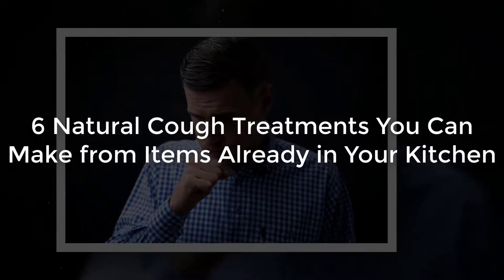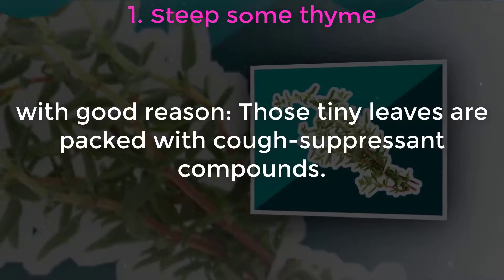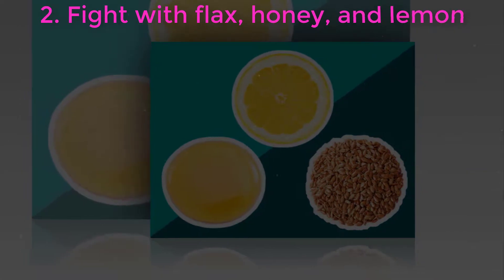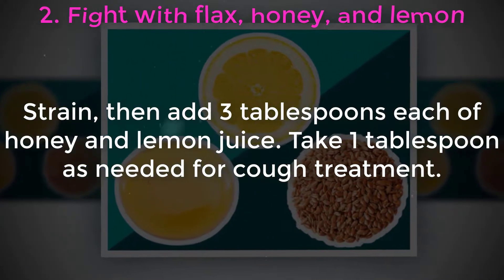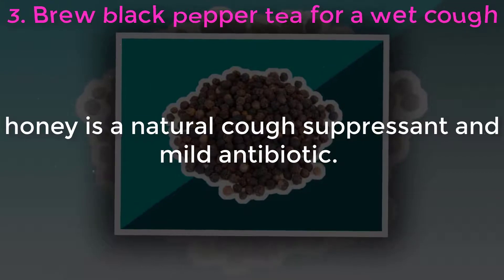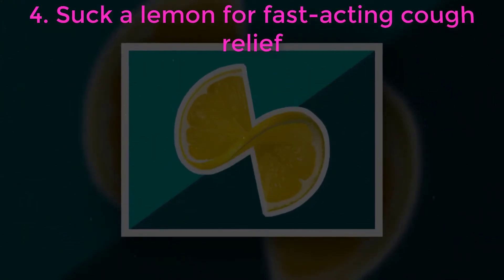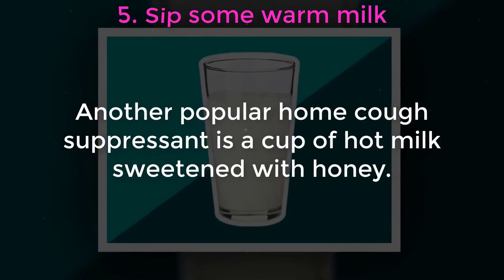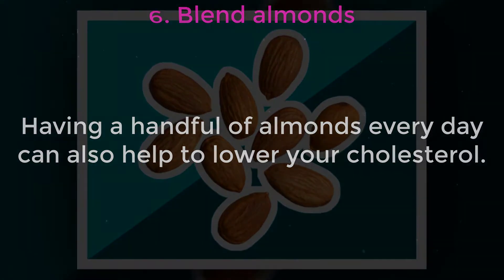Home Remedies For Cough|6 Natural Cough Treatments You Can Make from Items Already in Your Kitchen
Got a nagging cough? Before you reach for an over-the-counter cough suppressant, try one of these natural treatments for a home cure.